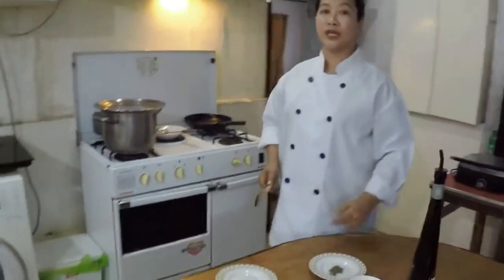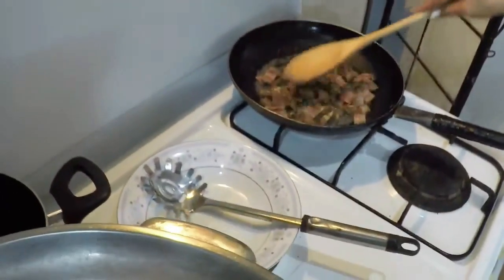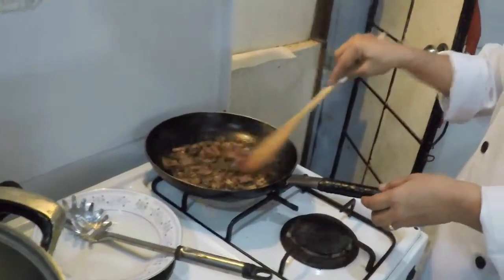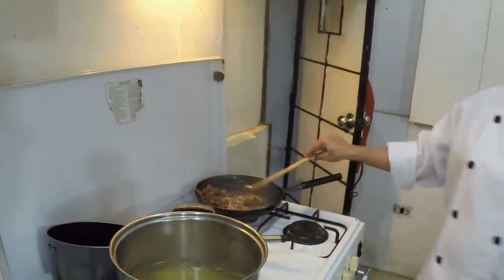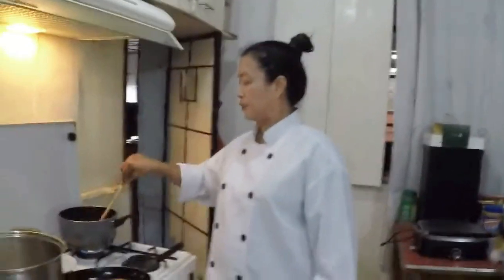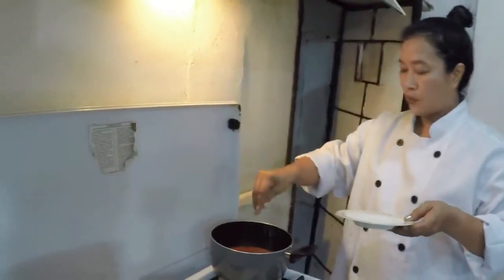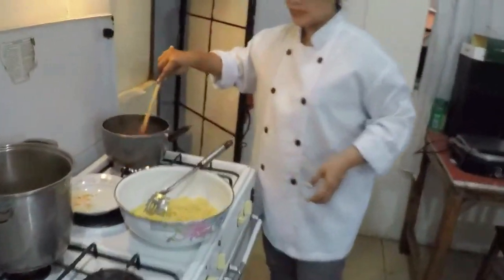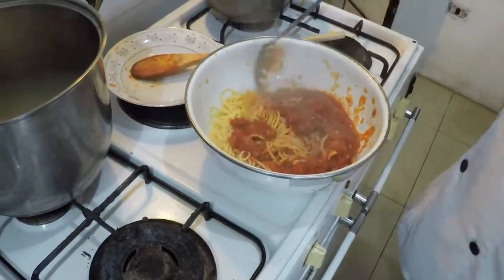Cooking Spaghetti All' Amatriciana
*Watch in HD guys to have a clearer view to enjoy. Happy viewing!

Here we cook the ever authentic italian dish! The Spaghetti All'Amatriciana. This dish came from the very small town in Abruzzo named Amatrice.

•Skrux - If You
Skrux

•JPB & Mendum - Feelings
JPB

Hi kacheechs ko! Hi everyone! I'm MJ! If you're still new on my channel, the word 'ka-cheech' is our nicknames here. If you join us you'll automatically become a kacheech!
That is our code name here! Because we are a family!
I am a Boholano vlogger. A Filipino. A Pinay! I love cooking, traveling ( if only I have much money to spend, hehe), I love meeting people and making friends. I love making videos, uploading, posting to social media. I love watching videos online on Youtube etc. I want to spend my life happily with appreciation and gratefulness to God.

And consider clicking the bell button too for you to be updated every time I upload a new video.
Bye! Have a beautiful time! God bless!

Let's have fun! Let's be friends guys!

FAQ :
What Camera Used?  - Canon 80D with lens 24-105 mm 4L Mark1

What microphone used? - Rode

What Editor used? - Vegas Pro 17